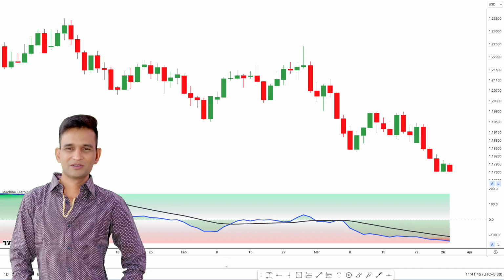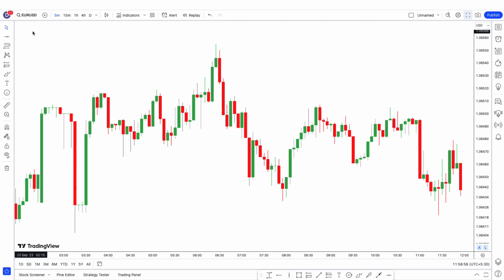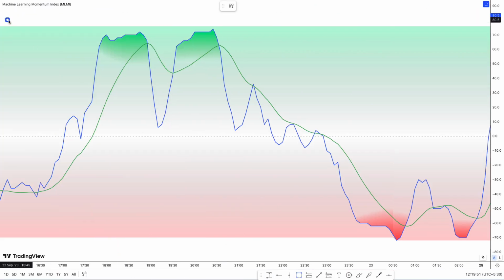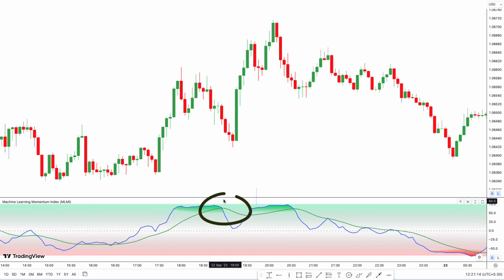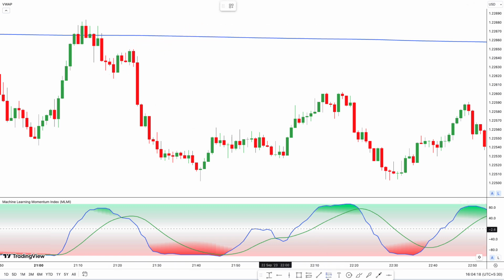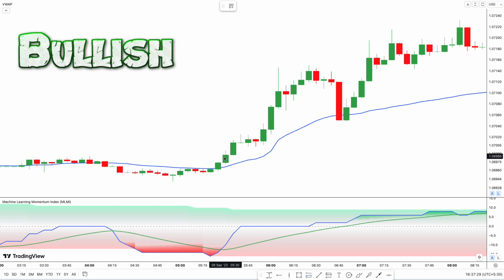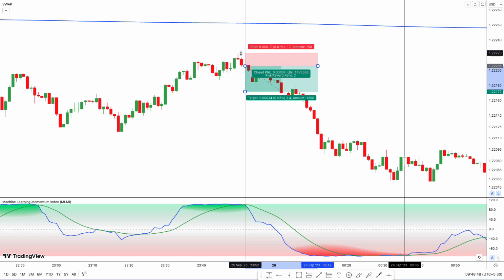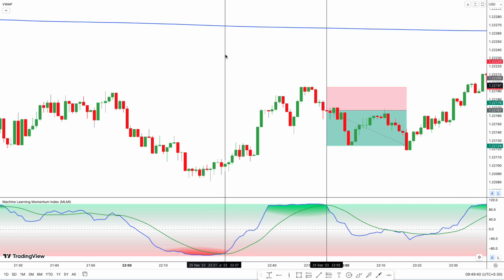This SECRET TradingView Best Indicators for Scalping Trading gets 96.8% Win Rate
Welcome to "The Ultimate Guide to Revealing the Secret TradingView Indicators: Achieving an Astounding 96.8% Win Rate in Scalping Trading!" video. In this comprehensive tutorial, we dive deep into the world of TradingView and uncover the finest indicators that will revolutionize your scalping trading strategy. Whether you are a beginner or an experienced trader, our carefully selected indicators are designed to enhance your trading performance and increase your success rate.

In this video, we’ll walk you through : Gets 96.8% Win Rate

Risk Warning
In this video topic:---SECRET TradingView Indicator
Best Indicators for Scalping
 Scalping Trading
gets 96.8% Win Rate
scalping strategy
trading strategy
technical analysis
machine learning momentum index
MLMI Indicator
stocktrading
us30
S&P 500
Dow
Dow Jones
S&P 500 Index
NASDAQ
stock trading
forex
tradingview
crypto
cnbc
vwap indicator
day trading
vwap trading strategy
Which is the best scalping indicator in TradingView?
What is the most successful scalping indicator?
Which indicator has highest accuracy in TradingView?
1 minute scalping indicator tradingview
5 minute scalping indicator tradingview
best tradingview indicator for intraday
tradingview indicators list
next candle predictor indicator tradingview
best trend indicator tradingview